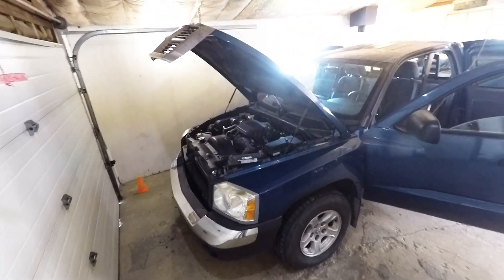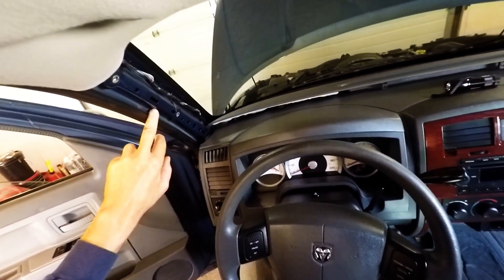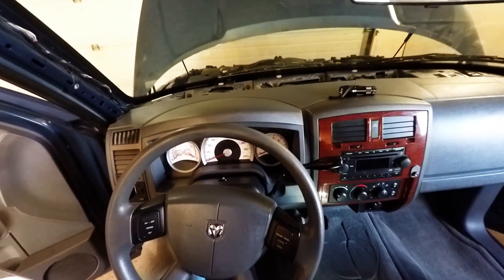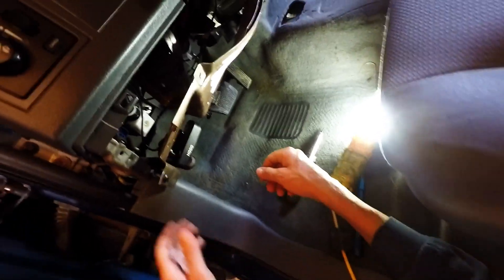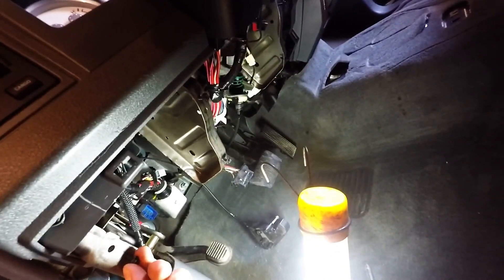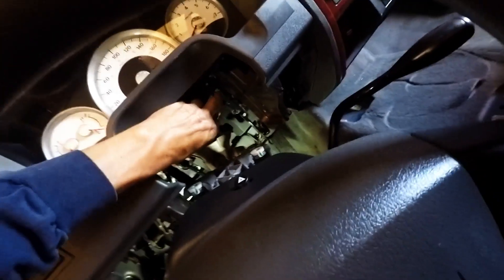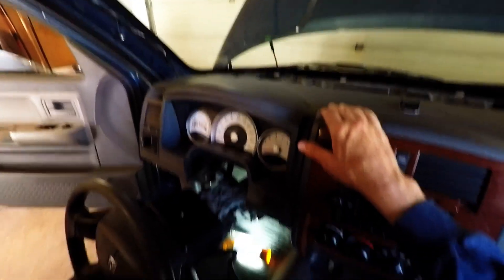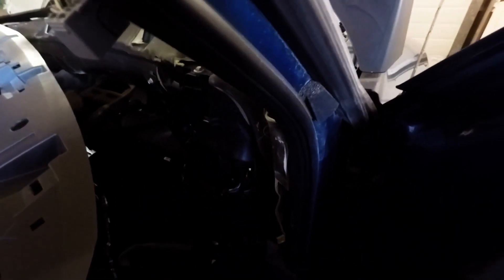Heater core replacement 2005-2011 Dodge Dakota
Quick walk through on removing the dash to remove the heater core control box. I looked on line and none were helpful.